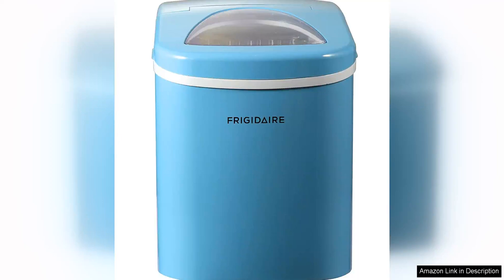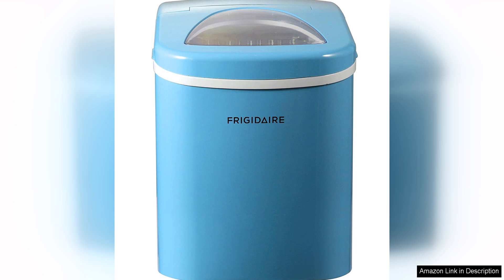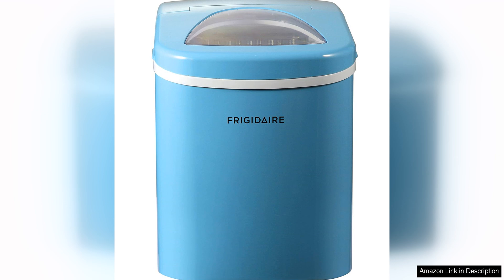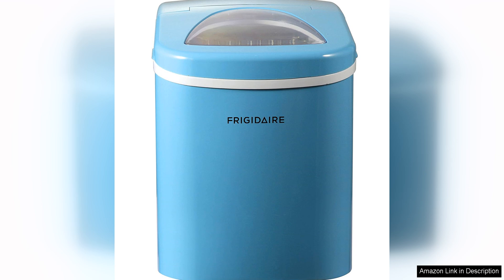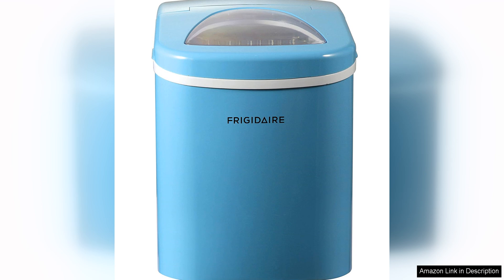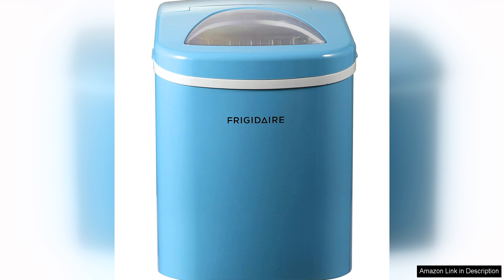Frigidaire EFIC108-BLUE Counter-top Portable Compact Ice Maker Blue 26 lb per Day Review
The Frigidaire EFIC108-BLUE counter-top portable ice maker is a compact and efficient appliance that can produce up to 26 pounds of ice per day. Its sleek blue design adds a pop of color to any kitchen or countertop.

One of the standout features of this ice maker is its speed - it can produce a batch of ice in as little as 6 minutes. This makes it perfect for parties, gatherings, or even just everyday use. The machine is also easy to use, with simple controls and indicators to let you know when the ice basket is full or when you need to add more water.

The compact size of the Frigidaire EFIC108-BLUE makes it ideal for small spaces or for taking on the go. It's lightweight and easy to transport, so you can use it in your RV, boat, or even at a picnic or barbecue. The ice maker is also easy to clean, with a removable ice basket and a convenient drain plug for emptying any excess water.

In terms of performance, the ice maker produces clear, bullet-shaped ice that is perfect for a variety of drinks and cocktails. The ice cubes are also uniform in size, so you won't have to worry about any irregularities that can affect the taste of your drinks.

Overall, the Frigidaire EFIC108-BLUE counter-top portable ice maker is a stylish and efficient appliance that offers great value for its price. Its quick production time, compact size, and ease of use make it a great addition to any kitchen or entertaining space. Whether you're hosting a party or just want to keep your drinks cool on a hot day, this ice maker is sure to impress.